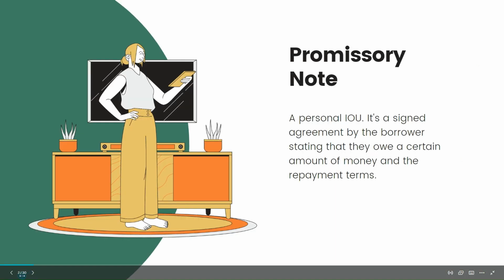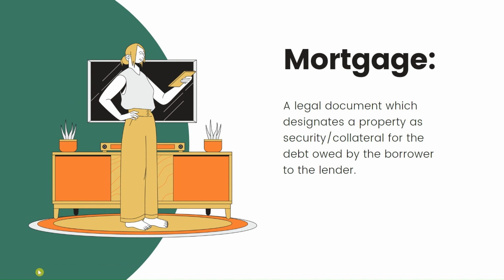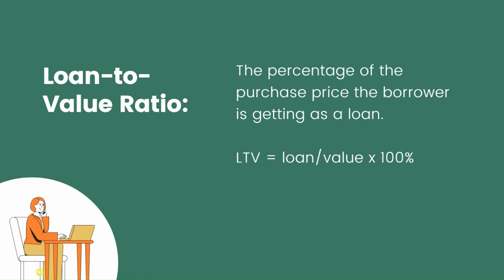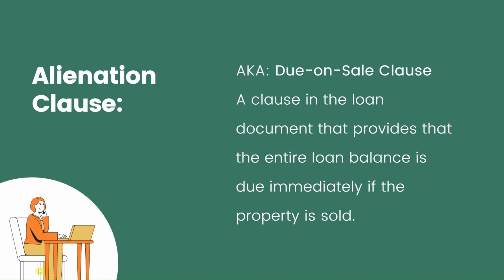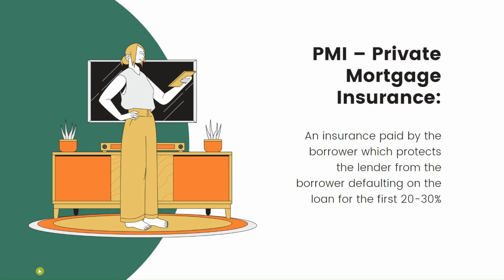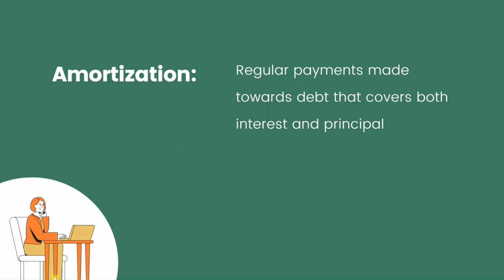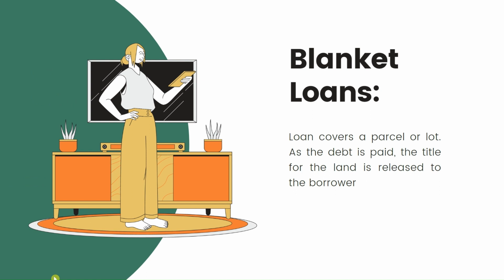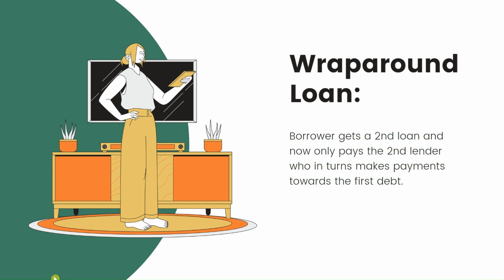Vocabulary - Financing Edition [Illinois Real Estate Broker Exam Prep]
Is the financing chapter tripping you up as you prepare for the Illinois real estate broker exam? You're in luck! Watch the entire video to help you with terms like purchase-money mortgages, deed of trust, mortgagor, etc. Grab your notebook and something to write with and let's practice vocabulary.

You can also sign up for private tutoring with me

The purpose of this channel is to help you pass the IL broker examination the very first time. If you have additional questions or other topics you want me to cover in future videos, leave them in the comments. After watching this, hop on to the next video. You got this!

A bit about me: I’m Nonye, a licensed managing broker in IL brokered by eXp Realty, LLC as well as a licensed instructor. I bring you weekly videos with the best tips and tools for getting your real estate license in IL as well as answer any questions you may have about the process. If you are getting your license in a different state, some of the information may apply to. However, please be aware that the content here is Illinois focused.

If you’re in the process of getting licensed, you may create your student account and register for the real estate exam in Illinois by clicking

To Access the Candidate Handbook which has everything you need to know about scheduling the exam,